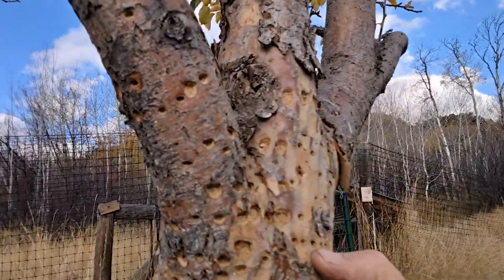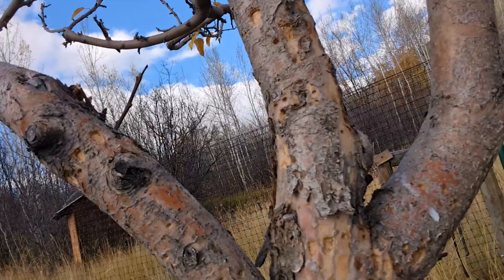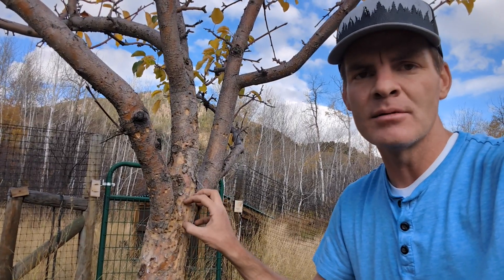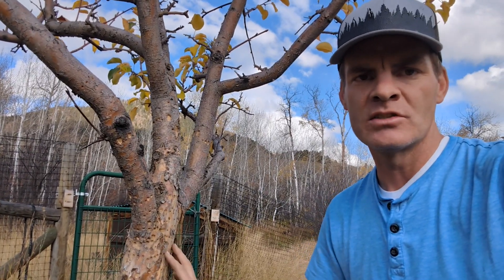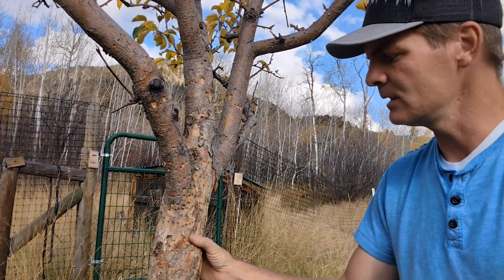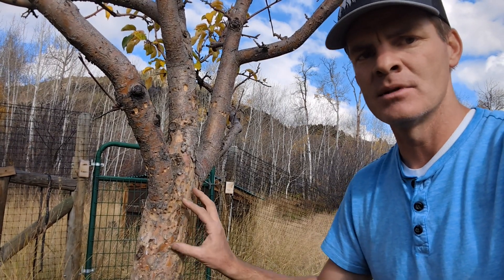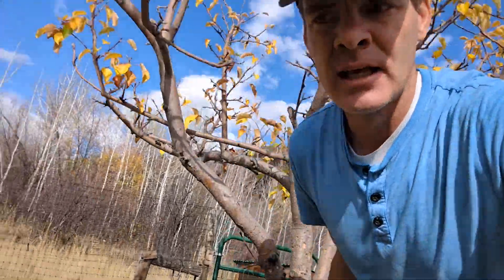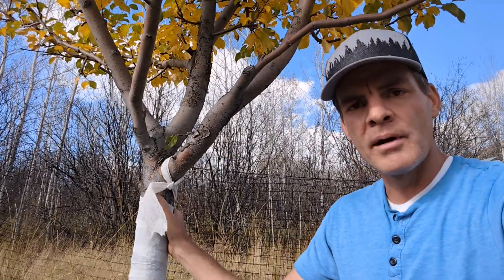This Pest is Eating my Fruit Tree Bark!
In this video we will discuss sap suckers and how they peck holes in fruit tree bark, increasing the risk of girdling your trees and introducing other pests like Cytospora.

When you wrap your fruit trees in the fall to protect them from sun scald, the wrap should also prevent these birds from damaging your fruit tree bark.